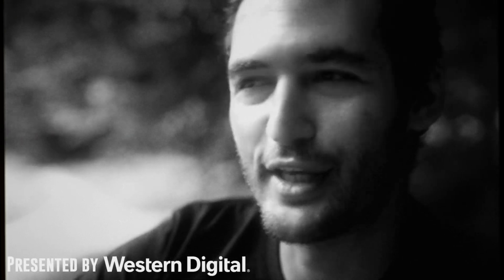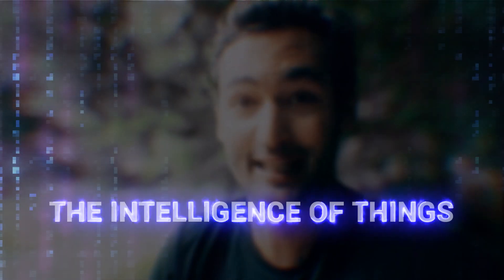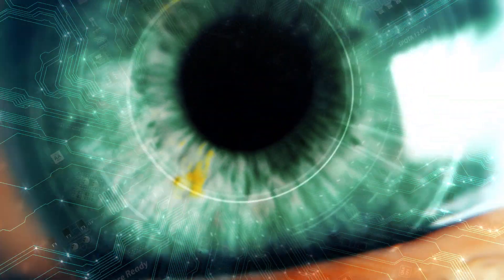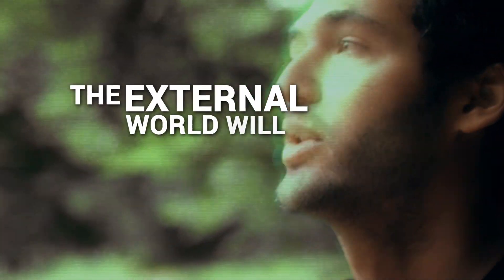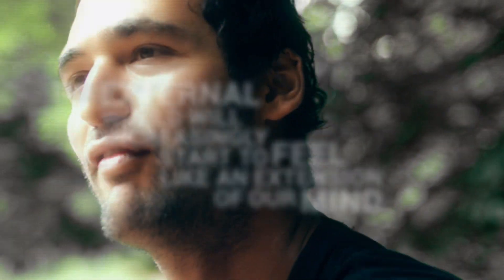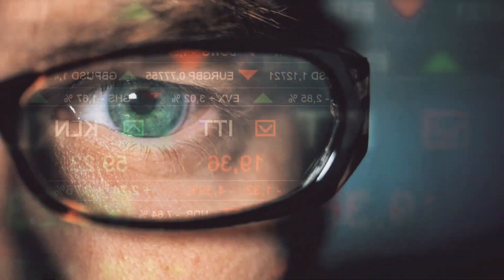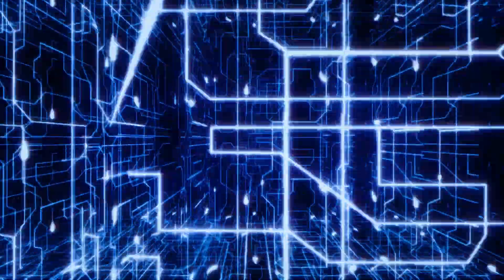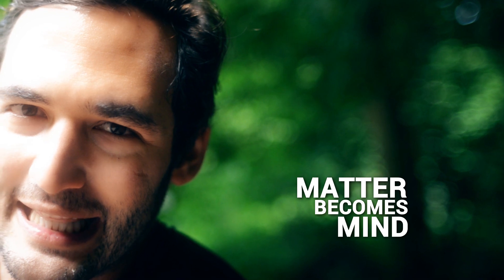THE INTELLIGENCE OF THINGS